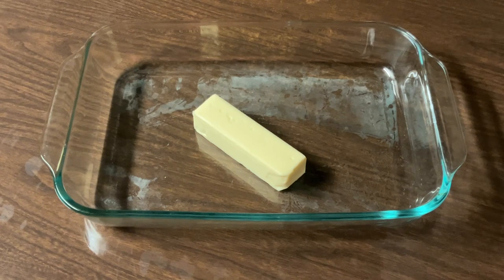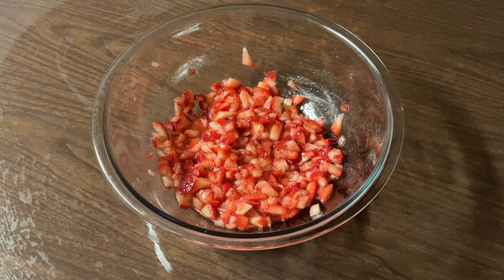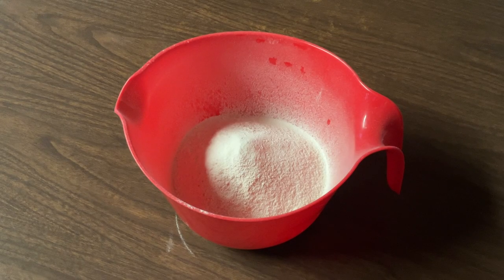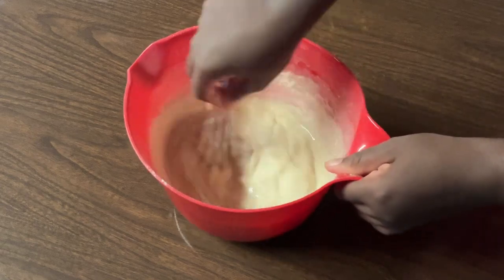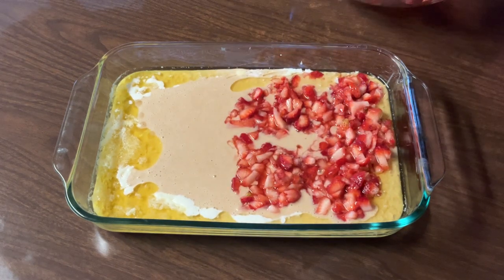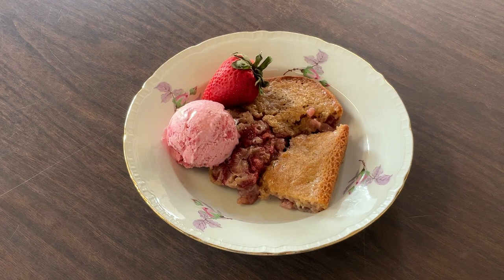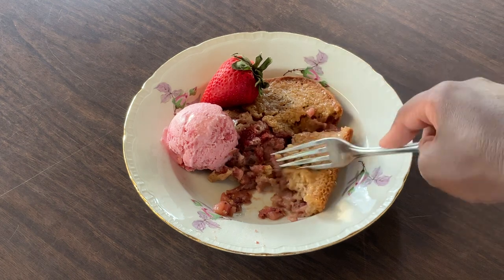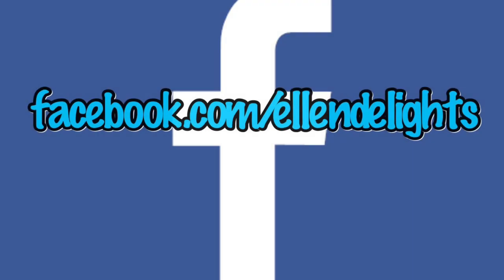Fresh Strawberry Cobbler Recipe - How To Make Southern Strawberry Cobbler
Hello and Happy Memorial Day my Friends, welcome to my Southern Kitchen!

Today I am making another Cobbler recipe and it is another one one of my favorites next to Strawberry Cobbler!

Simple, easy, baked in a fluffy, buttery crust and made with fresh, pure Strawberries! A great dessert to serve at your Memorial Day BBQ or anytime in the Summer and everyone will love and enjoy this!

3 cups fresh strawberries, tops removed, ringed, and diced
2 teaspoons freshly squeezed lemon juice
1/2 cup white sugar

Crust

1 1/2 cups self rising or all purpose flour
2 teaspoons baking powder (if using all purpose flour)
1/2 teaspoon salt (if using all purpose flour)
1 teaspoon ground cinnamon
1 cup white sugar
1 1/2 cups evaporated milk
1 teaspoon pure vanilla extract
1 teaspoon pure strawberry extract
1/2 cup (1 stick) unsalted butter

Preheat Oven to 350 Degrees (for Cobbler and Butter)

Place the butter into a 9x13 inch baking dish, put it in the oven and let it melt all the way. Set aside.

For the Berries:

In a medium bowl, add in the diced strawberries, lemon juice, and sugar; stir until well combined (it will create a glaze). Set aside.

In a large bowl, add in the flour, (baking powder and salt, if using) cinnamon, and sugar and whisk or sift together until well incorporated. Slowly pour in half of the evaporated milk into the flour mixture and whisk, then add in the rest of the milk and whisk until well combined. Add in the vanilla extract, and strawberry extract and whisk together until well incorporated. Pour the crust mixture on top of the melted butter then add in the diced strawberries (along with the juice from the berries) on top of the crust (do not stir). Bake for 45 minutes. Remove from the oven and let it cool on wire rack. Serve with ice cream, whole strawberry (if desired) and enjoy!

Previous Video